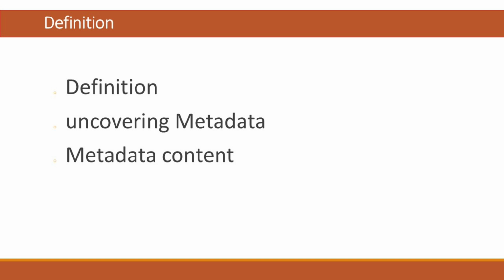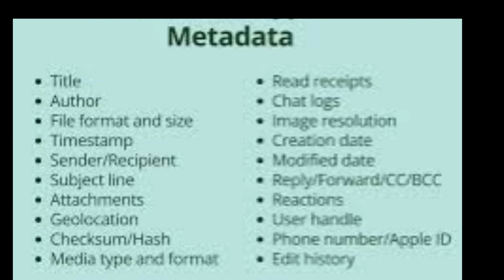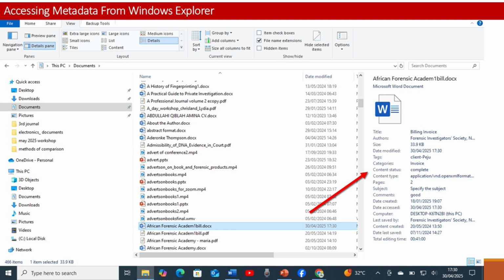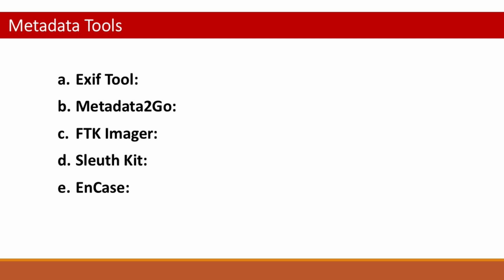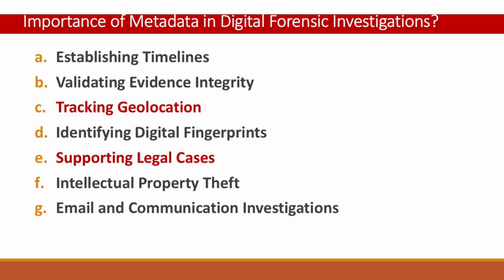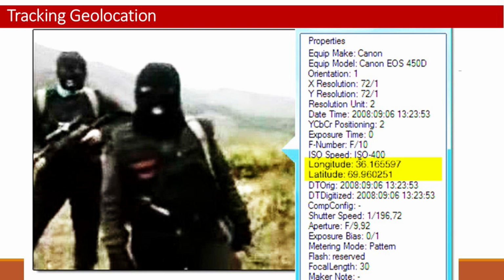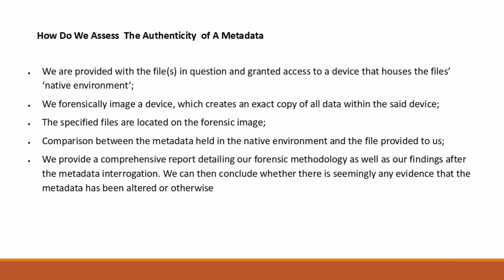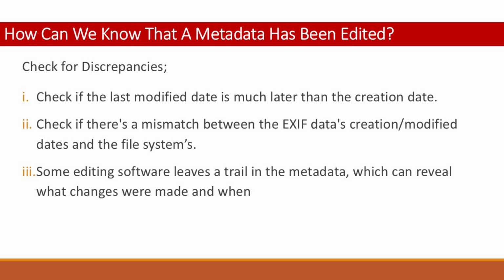Metadata in Digital Forensic Investigation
metadata in Digital Forensic Investigation delivered by Emmanuel Olomu, at the capacity Building Workshop organised by the Forensic Investigators' Society Nigeria May 2025